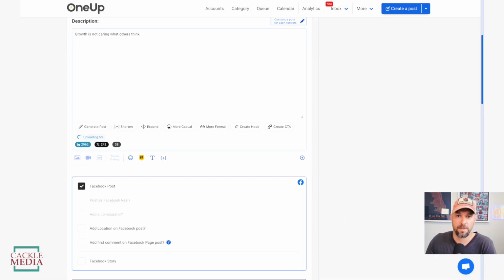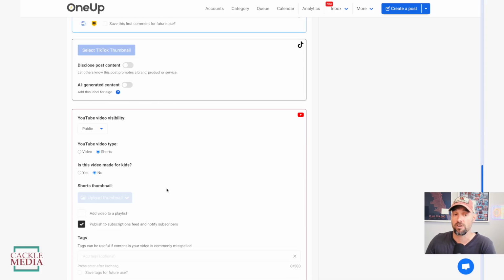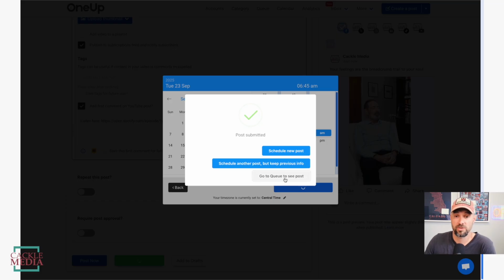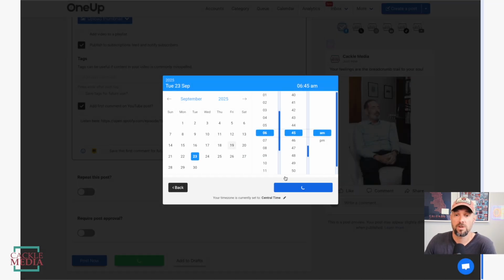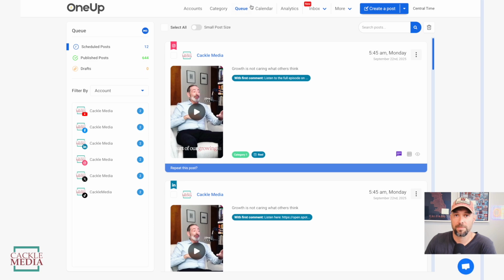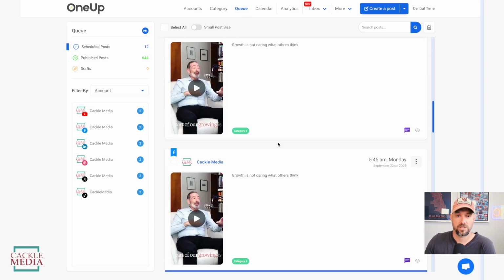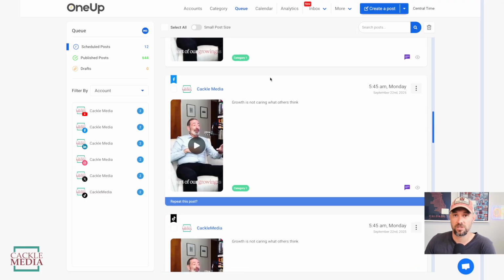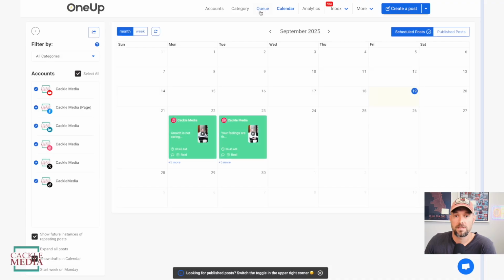I found the best social media management tool!!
I spent a year trying many of the various social media management tools out there and each one had something that either didn't work well or wasn't what I needed. Then I discovered OneUp while reading through comments on Reddit about this very issue. This is the One to rule them all! I've been using OneUp now for the past 9 months and it's fantastic. I hope this helps.